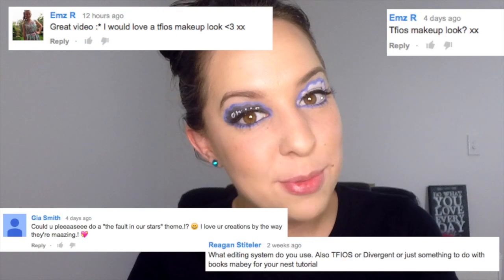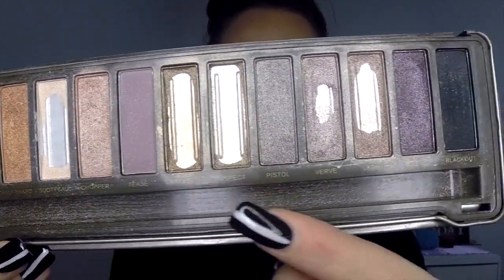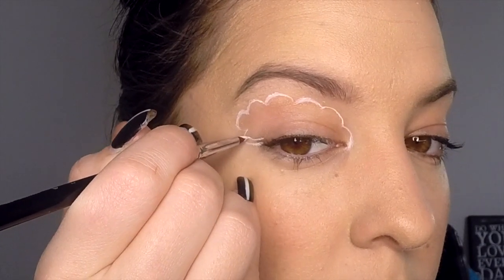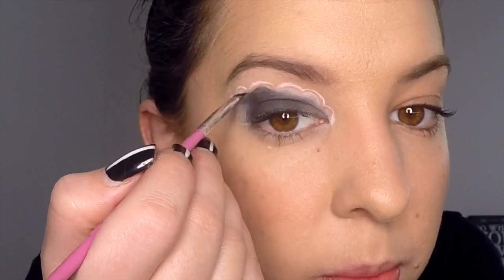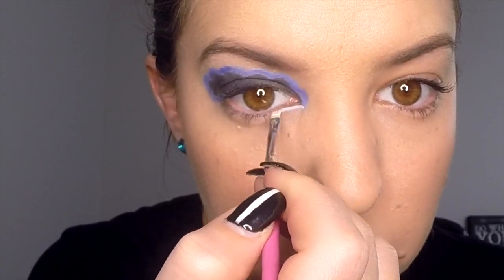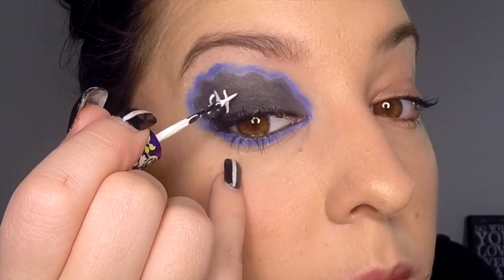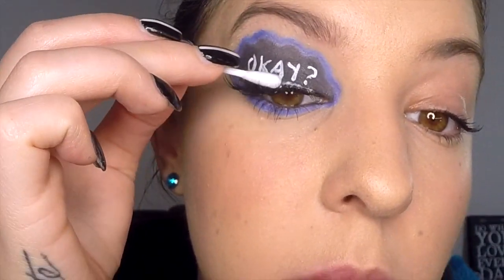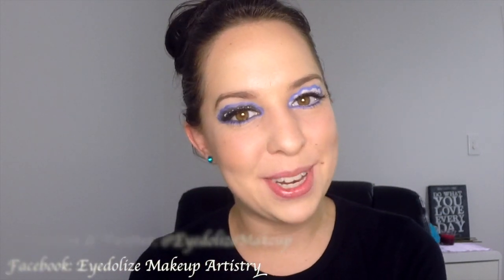The Fault In Our Stars Inspired Eyeshadow tutorial by EyedolizeMakeup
Some of you have been requesting this one for a few months now and it took me a little while to figure out what I was going to do for it...but this is what I have come up with! TFIOS eyeshadow, hope you enjoy!

PRODUCTS USED:

Gorgeous Cosmetics - White iPrime
Urban Decay - Naked2 'Tease' eyeshadow
Urban Decay - Naked2 'Blackout' eyeshadow
Inglot - #318 eyeshadow
Inglot - #315 eyeshadow
Face of Australia - Black gel eyeliner
Lime Crime - Lunar Sea Liquid eyeliner
Max Factor - Masterpiece Glide & Define black eyeliner
Maybelline - Big Eyes Black & White eyeliner
Napoleon Perdis - Peep Show Black mascara
ModelRock - False Eyelashes